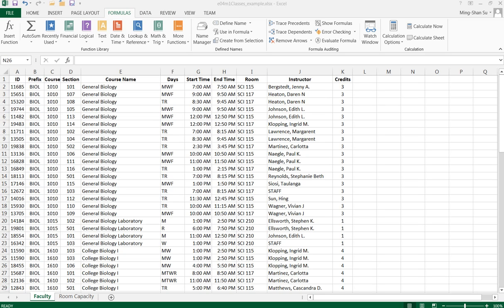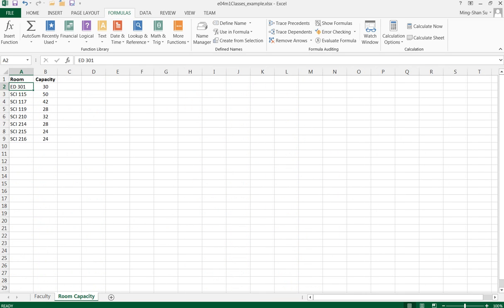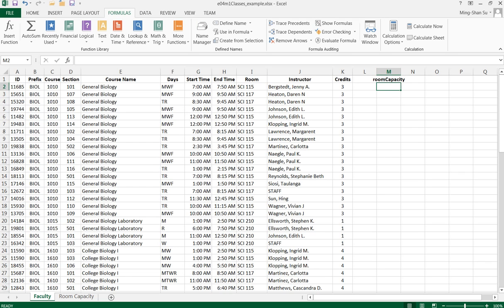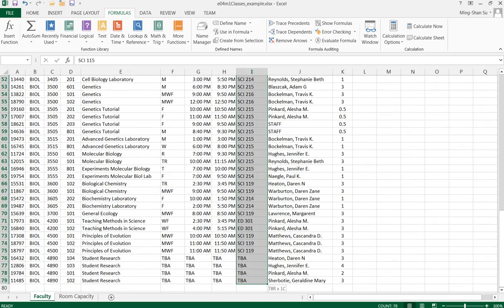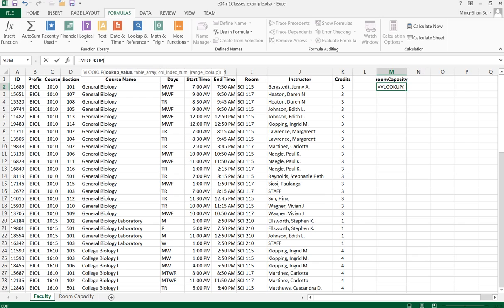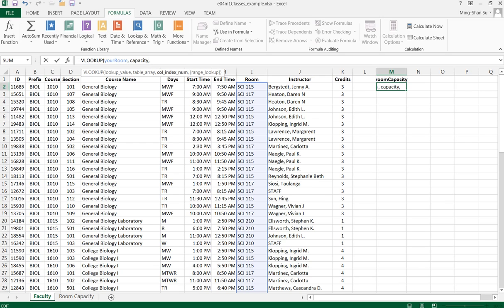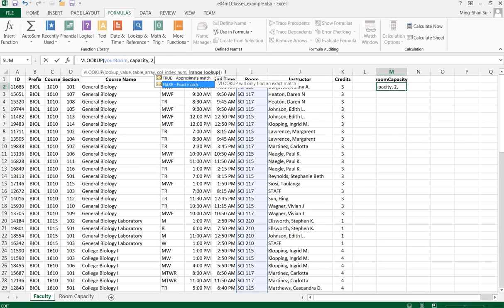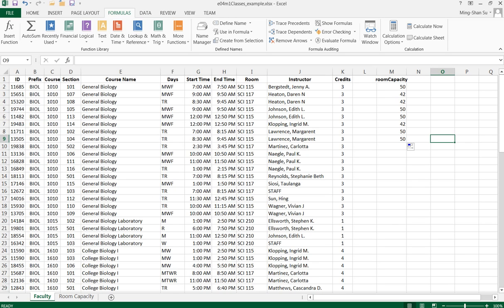vLookUp for Room Capacity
How to use vLookUp to find out the Room Capacity